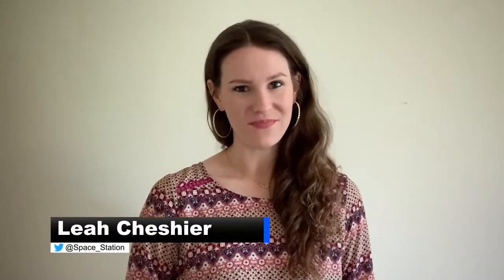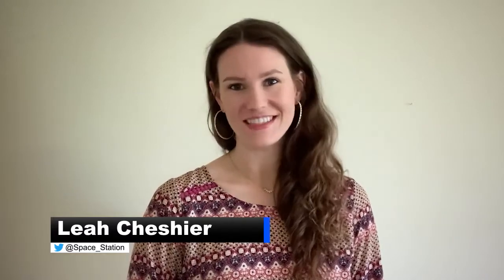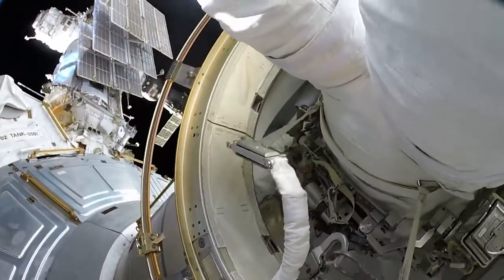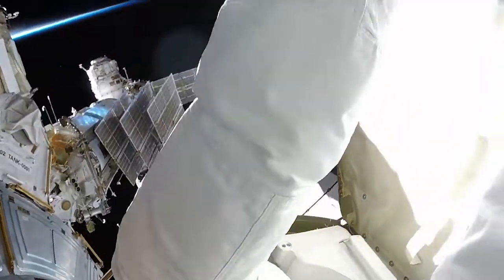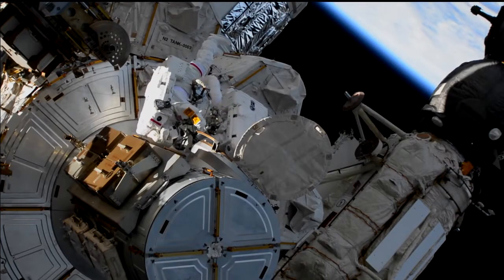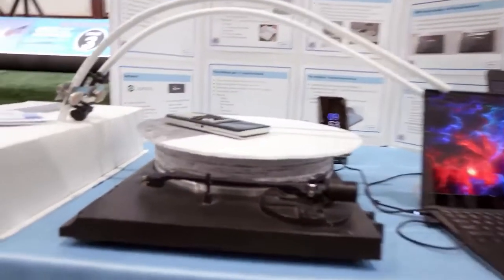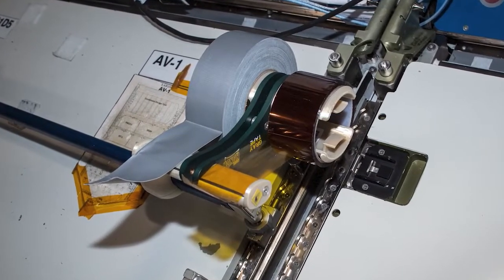NASA Astronauts Victor Glover and Mike Hopkins are preparing for a Saturday spacewalk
On the International Space Station, NASA Astronauts Victor Glover and Mike Hopkins are preparing for a Saturday spacewalk to complete maintenance tasks. Plus, three new crew members including NASA's Mark Vande Hei will launch April 9. More on SpaceToGround: